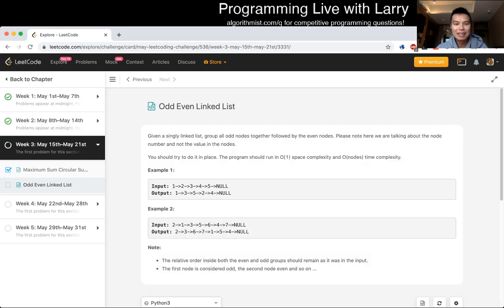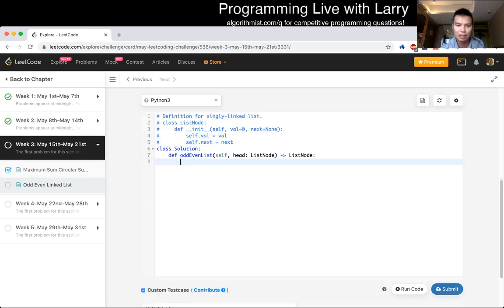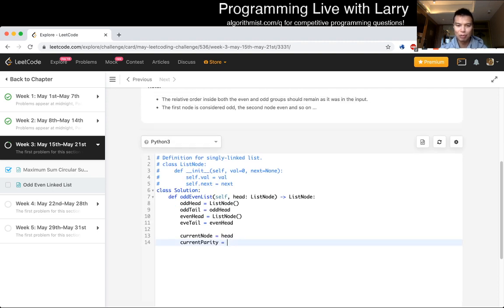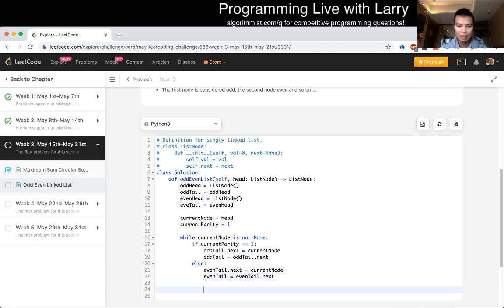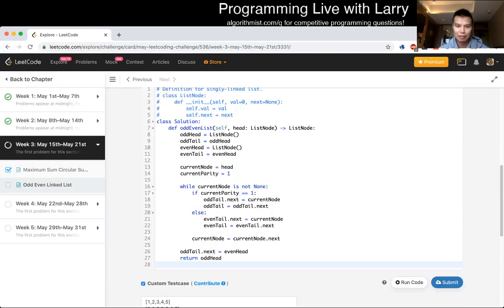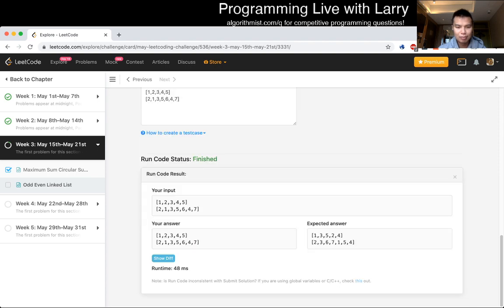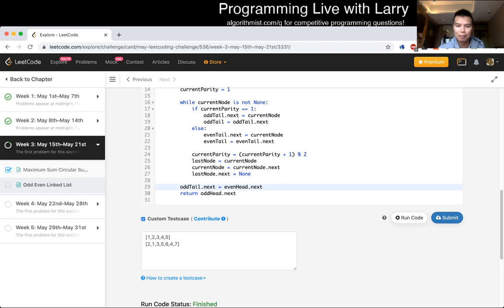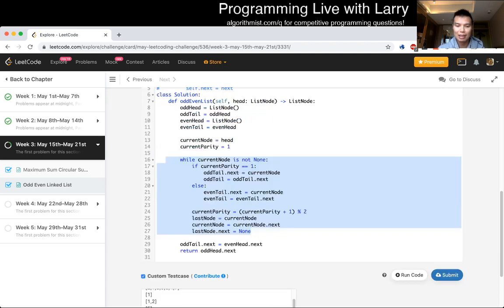Daily Leetcode #46: May 16, 2020 - Odd Even Linked List